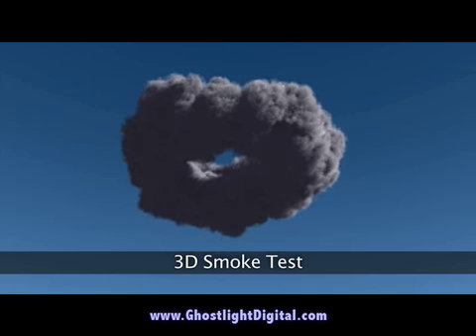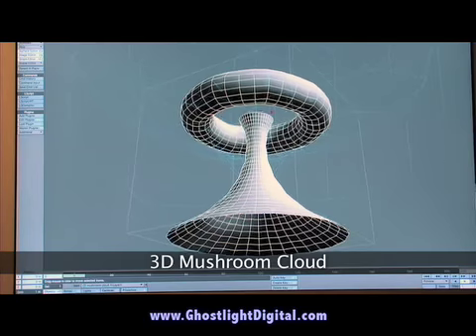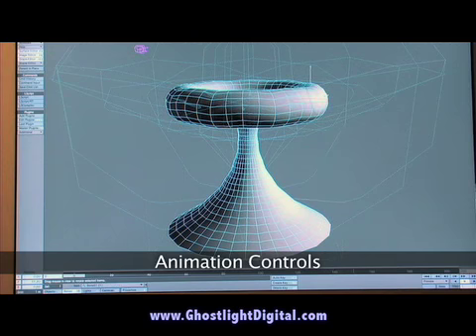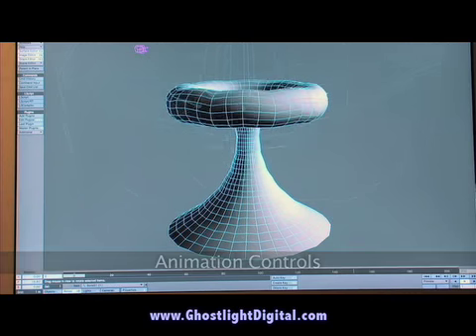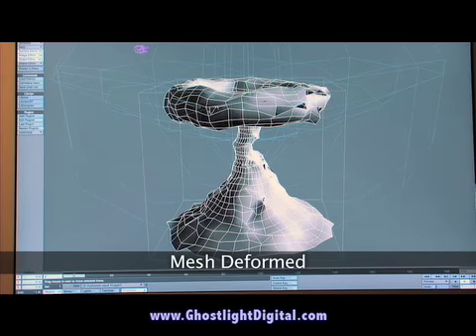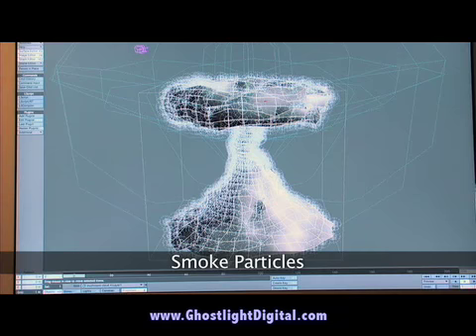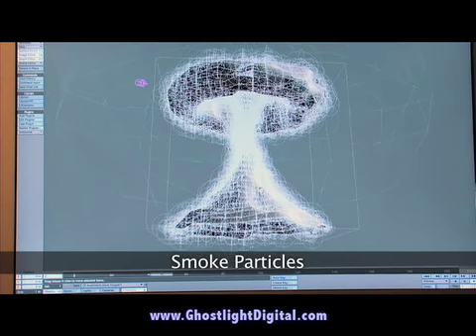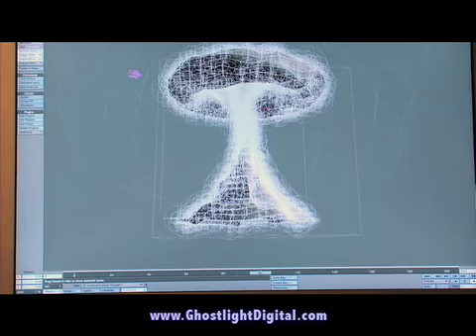Pop It - Visual Effects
How we created the VFX for this Invisible Engine short!